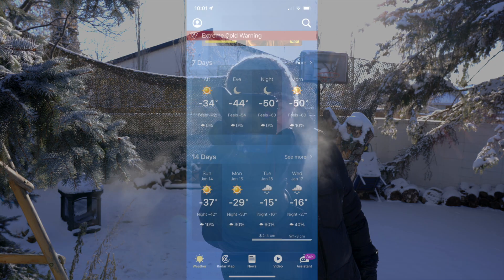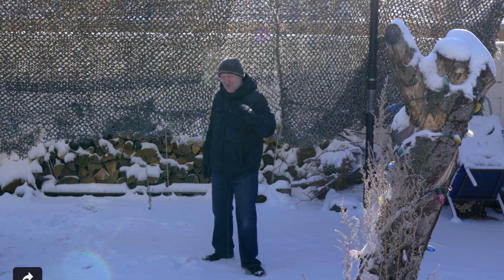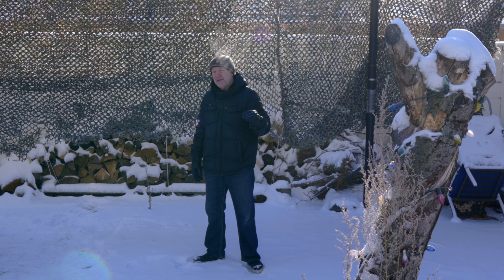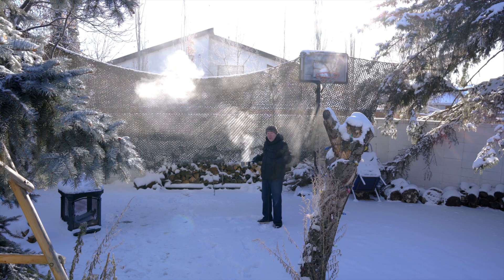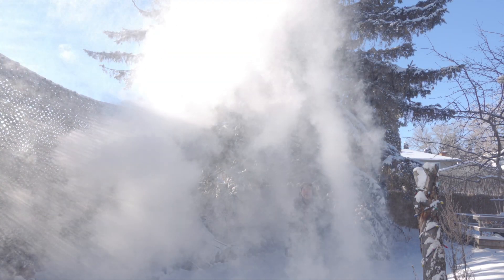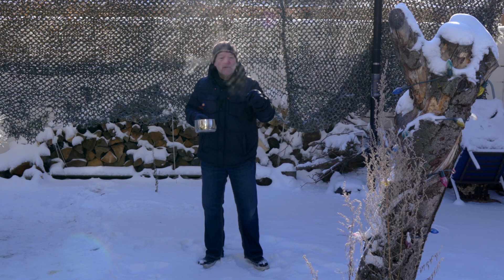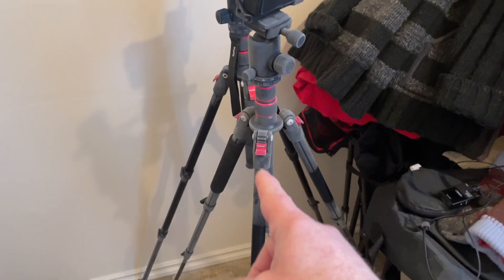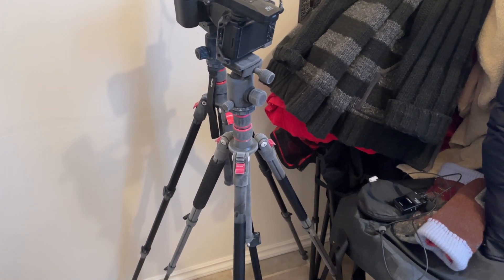January 2024 Update - What Happens to Boiling Water at -40?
It's been a while since I posted. I took some time to regroup after probably the toughest year I've ever had. I'm really happy to have 2023 behind me now.

I thought I'd start the New Year with a bit of an update to let you know what's been going on and where this channel is going.

Thanks for being here and a massive thank-you to those of you who have been supporting me through the last year. I really appreciate all of you!

We have posted our 2016 double EP set, "Hold The Vision, Trust the Process" to our YouTube channel and made it free to stream for personal use. If you are a fan of classic '70's style rock, give the album a listen here,